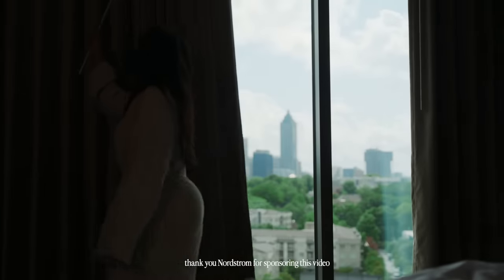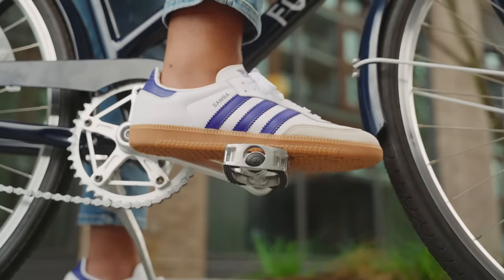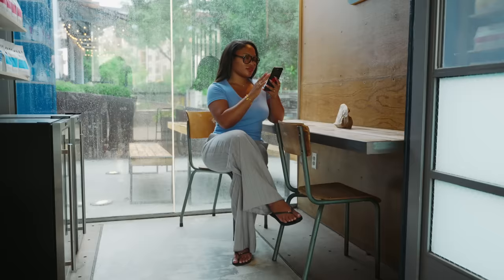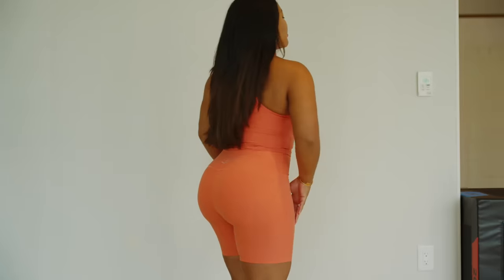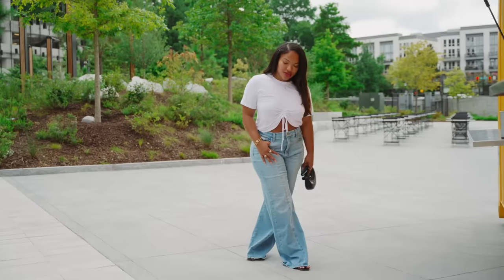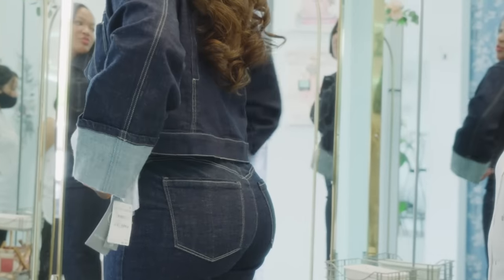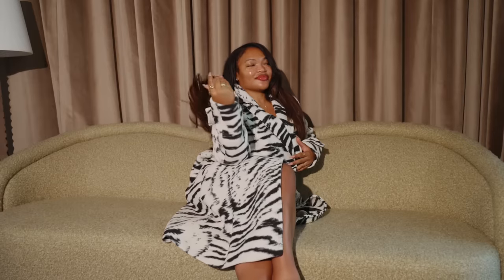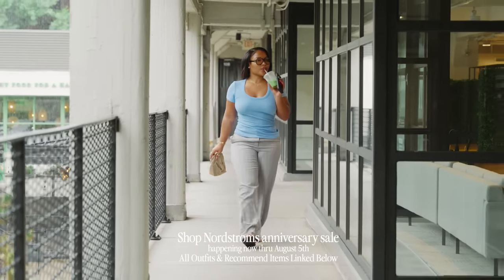Visual Lookbook | Everything Im Wearing Transitioning From Summer To Fall And Winter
Nordstrompartner -- Shop Nordstrom Anniversary Sale NOW!

ITEMS BELOW:
Initial Rectangular Jewelry Box
Tank Bodysuit
Cross Pendant Necklace
Cubic Zirconia Eternity Bangle
JW PEI Mini Abacus Top Handle Bag
Silver JW PEI Mini Abacus Embellished Bag
Ruched T-Shirt
Rib U-Neck T-Shirt
Cuff Crop Denim Jacket
Pinstripe Herringbone Wide Leg Pants
Good American Palazzo Jeans
Adidas Samba Sneaker
Good American Jumpsuit
Vince Camuto Mock Neck Dress
BCBGeneration Pointed Toe Slingback Pump
Avec Les Filles Hourglass Double Breasted Coat
Tiger Stripe Double-Breasted Coat
Cuffed Wide Leg Jeans
Havaianas Slim Crystal Flip Flop
Free People Rib Crop Camisole – Cobalt
Free People Rib Crop Camisole – Black
Beyond Yoga Studio Crop Tank
Beyond Yoga High Waist Biker Shorts
Parachute Gender Inclusive Cloud Cotton Robe
Jeffrey Campbell Kitten Heel

Shop with YA GWORL